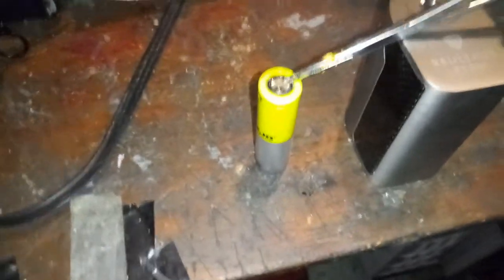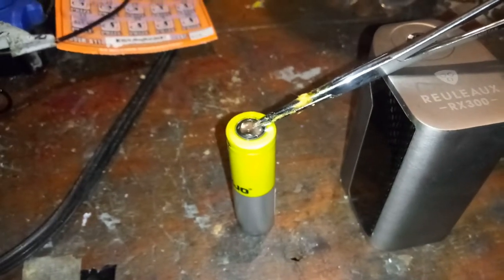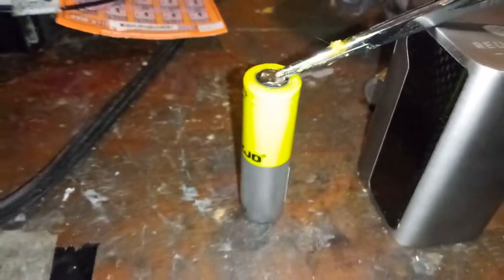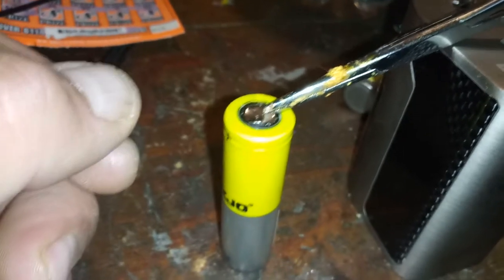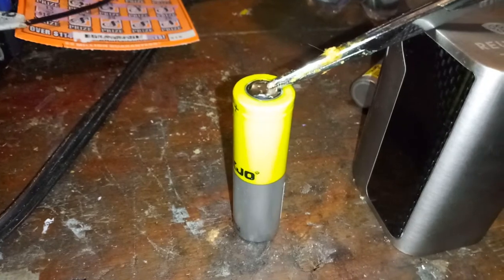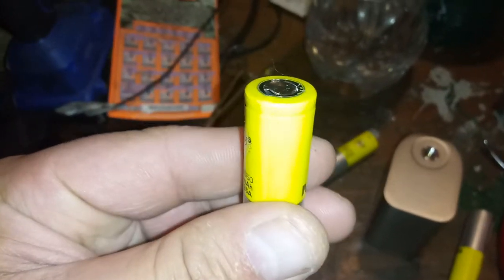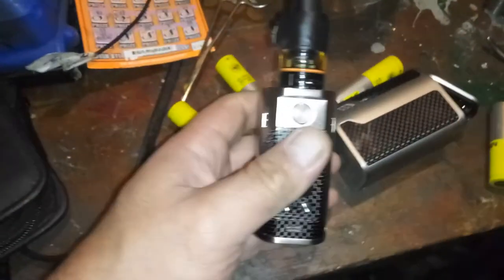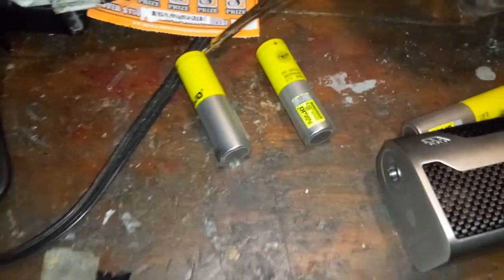How to fix Vape Batteries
Just a simple fix to help re-achieve a lost connection. I believe the spring mechanism in vape boxes looses its connection and the battery needs a slight modification in order to make a connection.